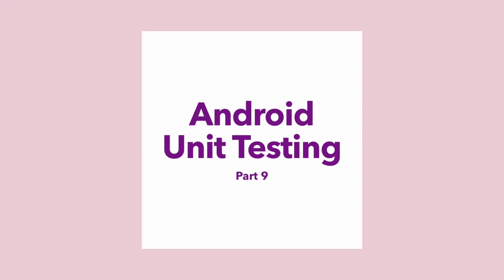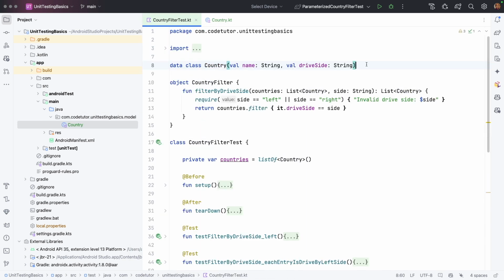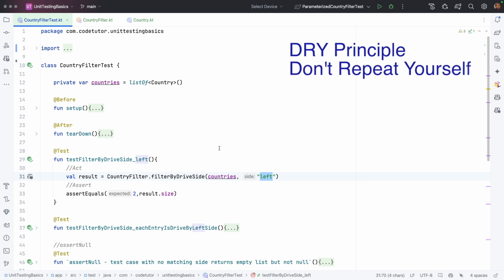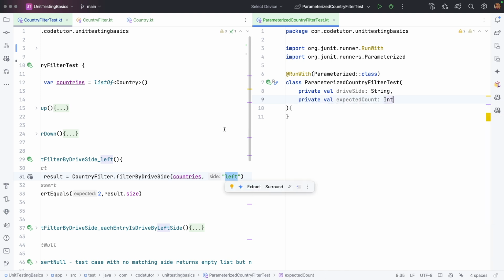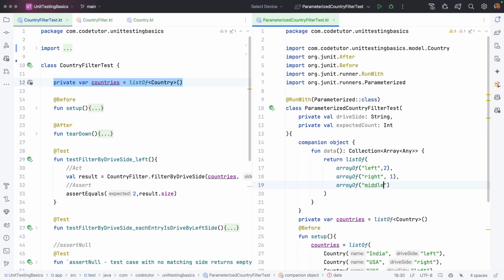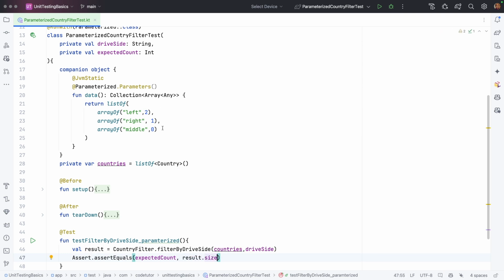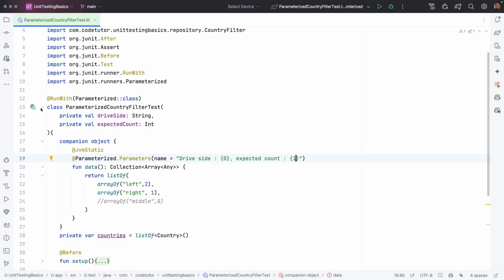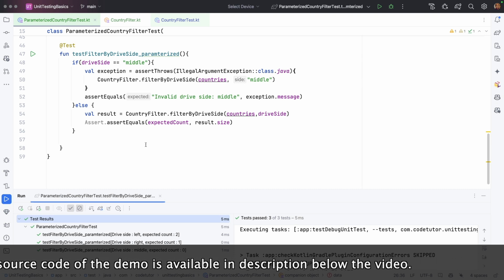Stop Repeating Yourself in Tests: Parameterized Testing -Why, What & How | Android Unit Testing - 9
You will understand:
 • Why parameterized tests are useful
 • How to set up your classes under test properly
 • How to refactor your test functions to accept parameters
 • How to use the @RunWith(Parameterized::class) annotation
 • How to use @Parameterized.Parameters with @JvmStatic
 • How to write cleaner, more maintainable test cases by running the same logic with different inputs
 • How to handle exceptions using parameterized tests

By the end of this video, you’ll know how to structure test cases efficiently and write more readable and scalable unit tests in Android development.